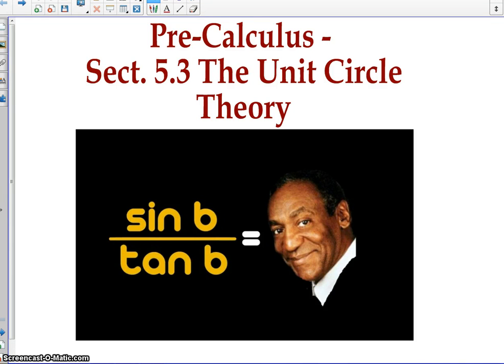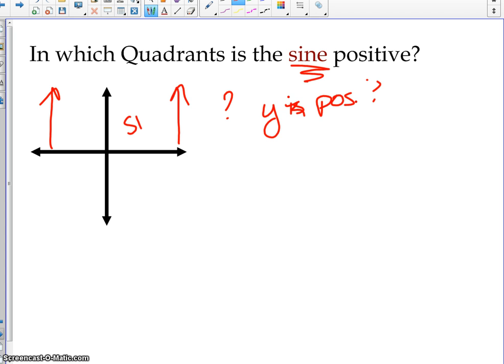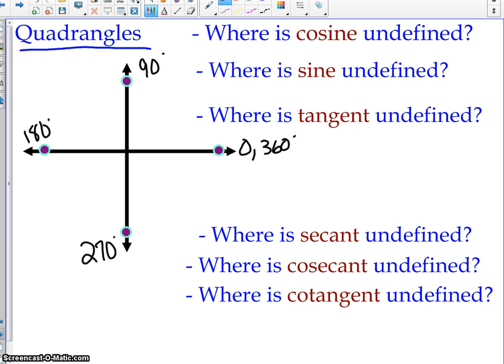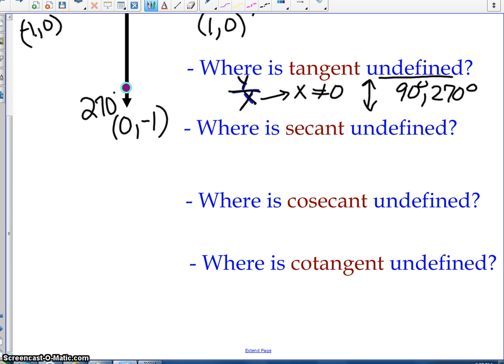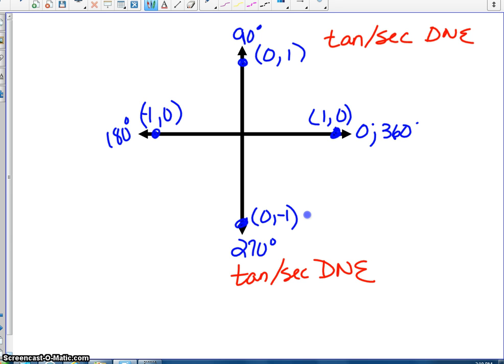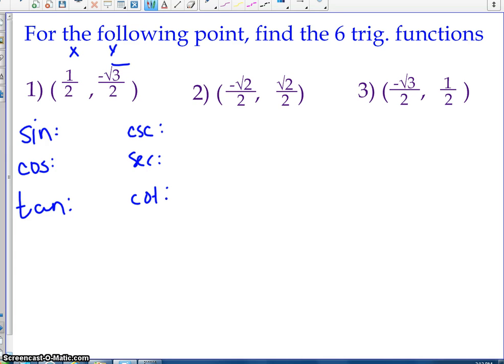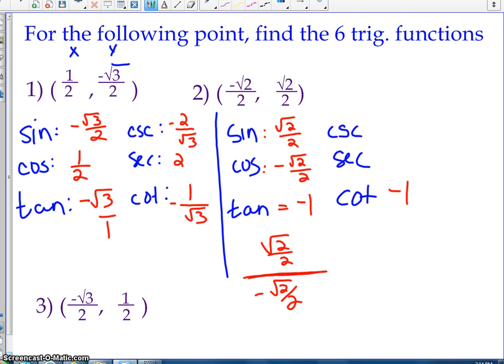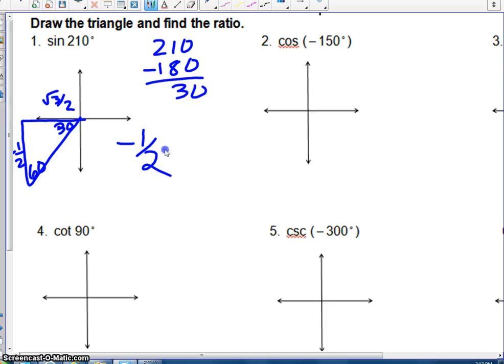5 3 Video Unit Circle Theory Part3